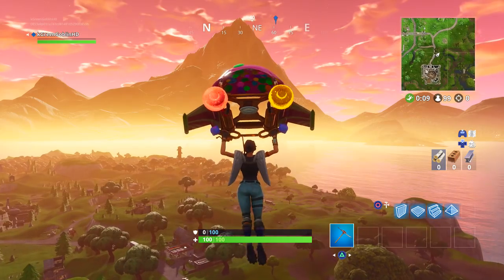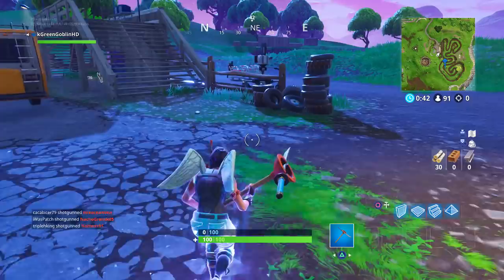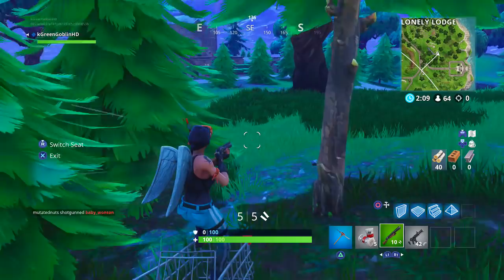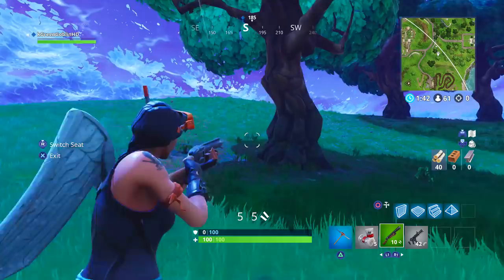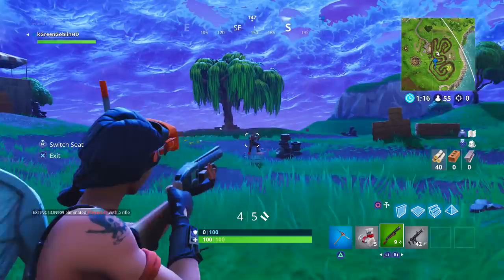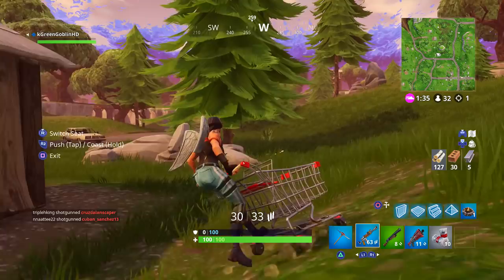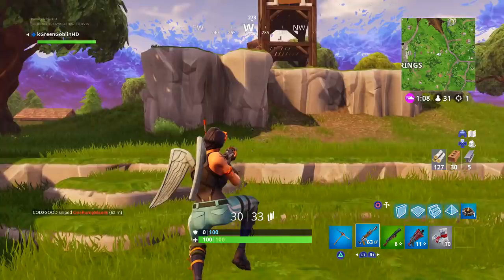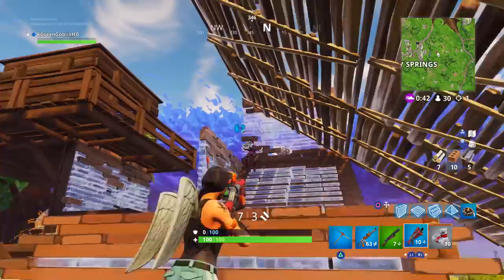"SHOPPING CART GAMEPLAY" FORTNITE SHOPPING CART LOCATIONS WHERE TO FIND SHOPPING CARTS FORTNITE!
SUB and LIKE the video! "Shopping Cart Gameplay" Fortnite Shopping Cart Locations Where to Find Shopping Carts Fortnite All Locations, In this video I talk about and show new shopping cart gameplay and how to use the shopping cart for solos and duos in fortnite, it is gonna be amazing to see the plays people are gonna be making with this, SUBSCRIBE for MORE Fortnite Tips and Tricks Videos!